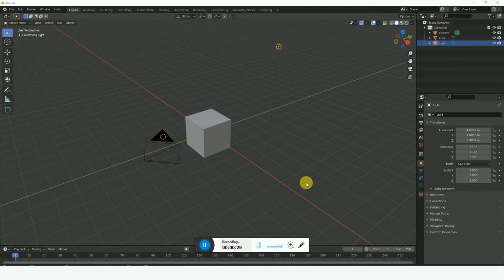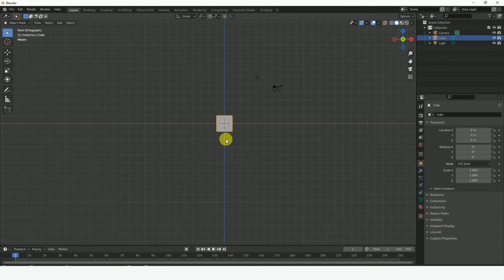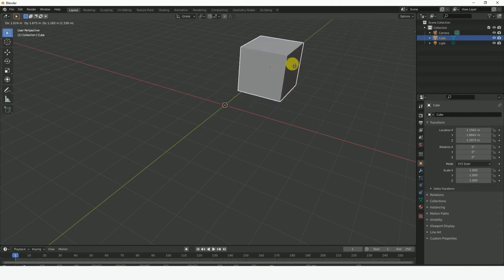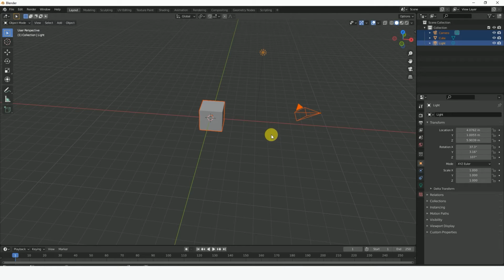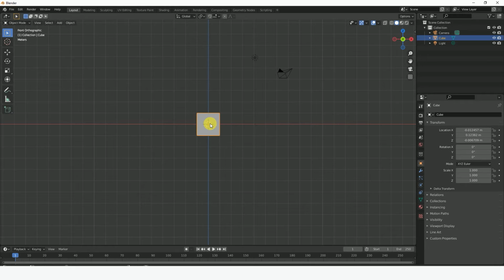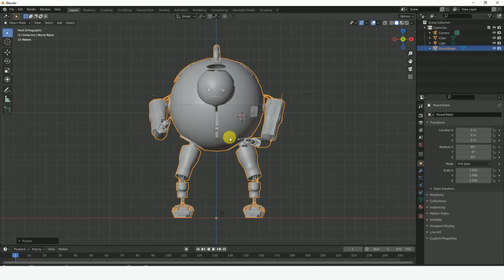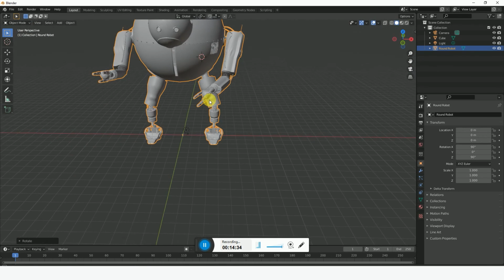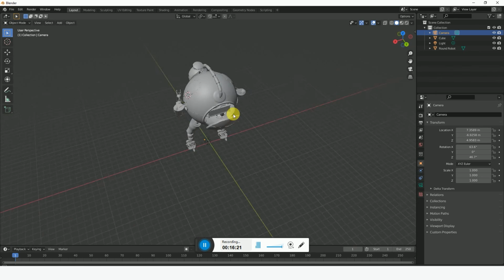How to Use Blender - Animation Interface Walk Through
In this lesson, you will learn everything you need to start creating professional animations.

You will learn about the system requirements, installing blender application on your computer and customising your user preference.